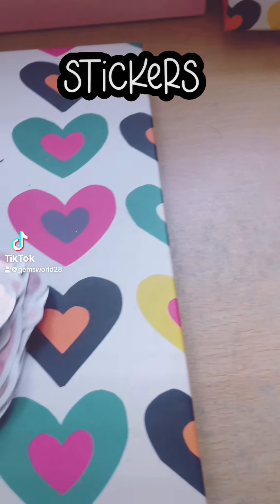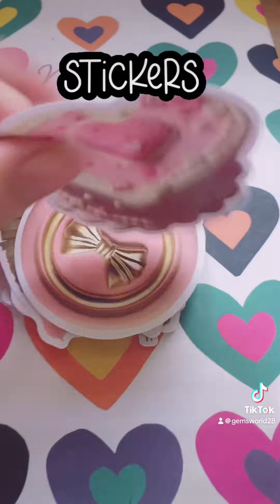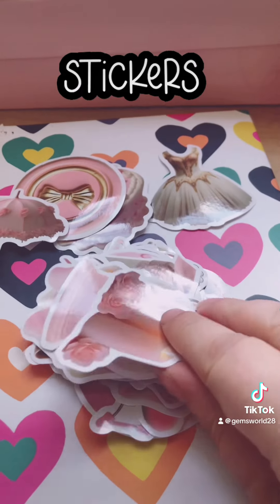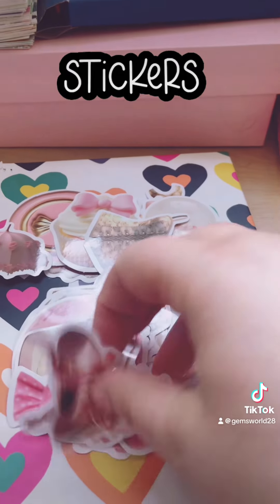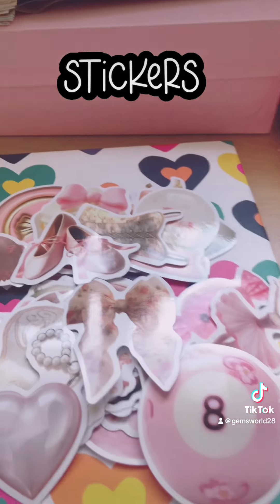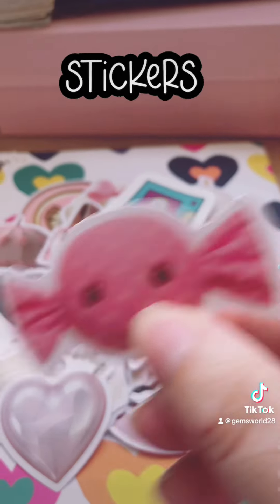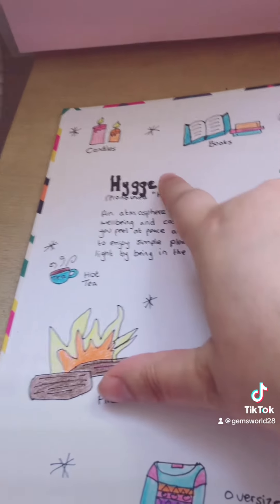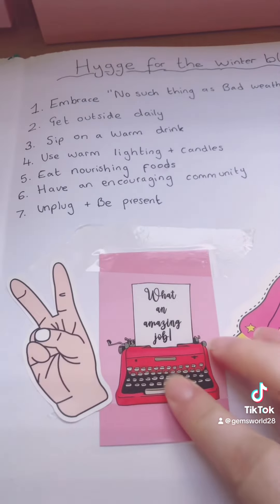Stickers From Shein 💗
Hi guys! Just a little video showing my new stickers from Shein to go in my journal which I have slowly started - Enjoy 😊
Click this link to start shopping on Shein ⬇️